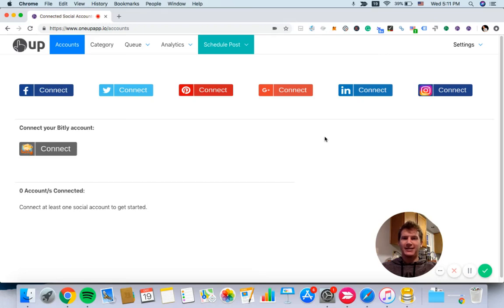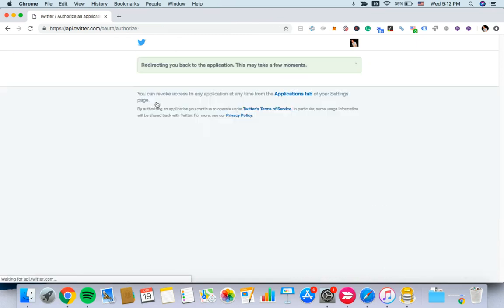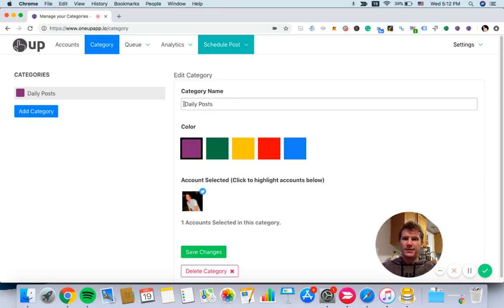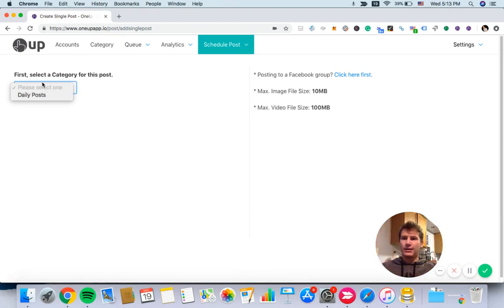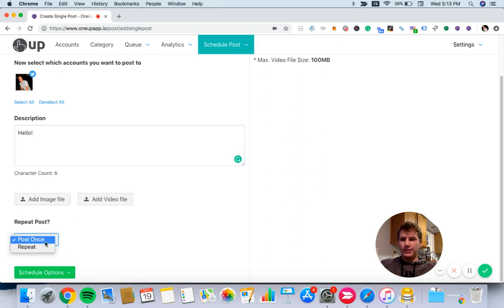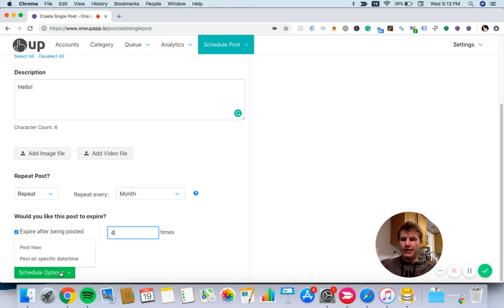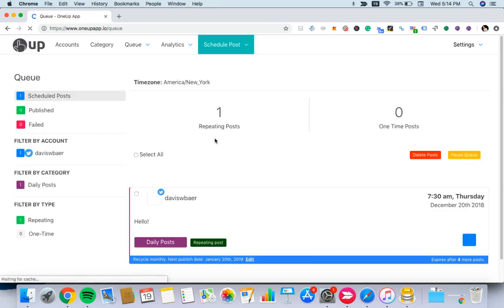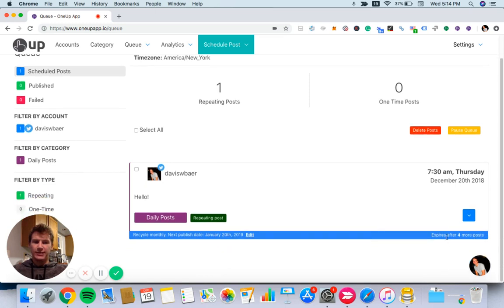Getting started with OneUp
How to use OneUp for scheduling your social media posts.